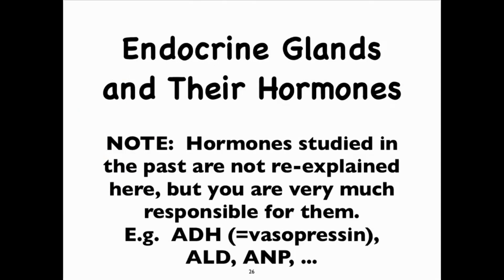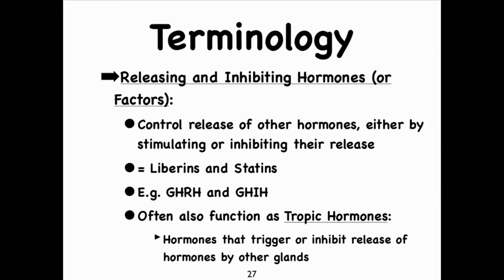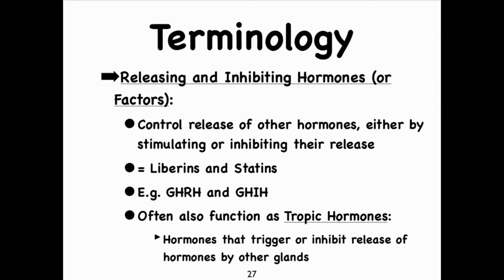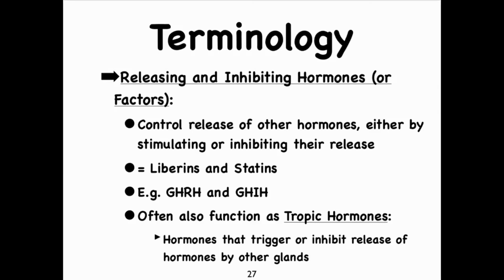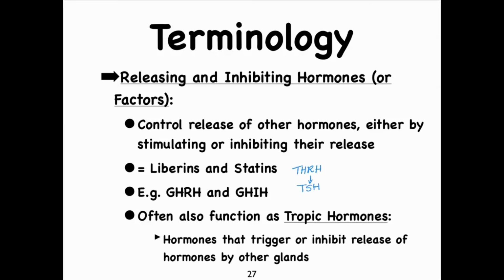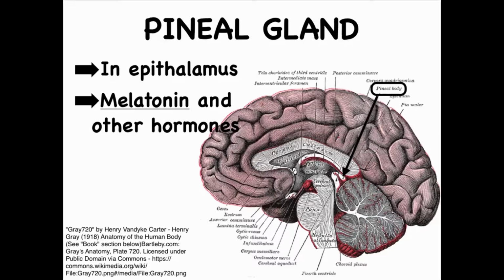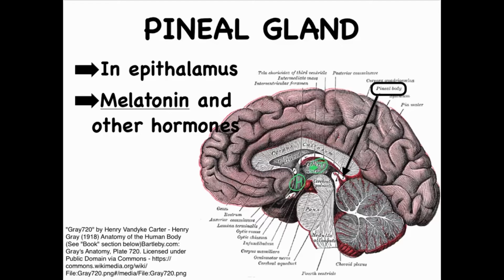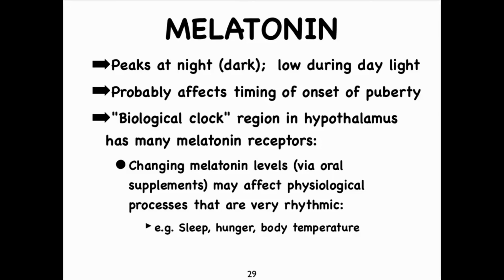Episode 12 - A much deeper look at the pineal gland. *VERY DETAILED*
Hopefully this video gives you a much better understanding of the anatomy of our brain and pineal gland.